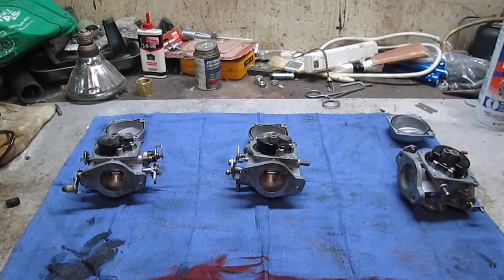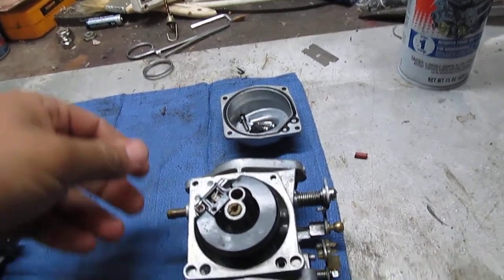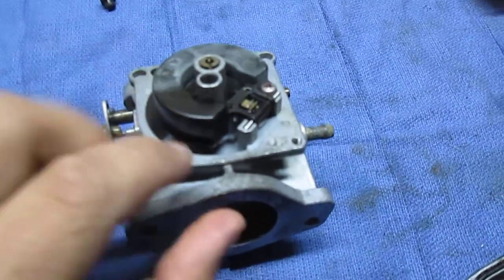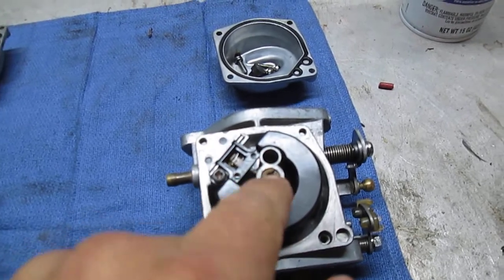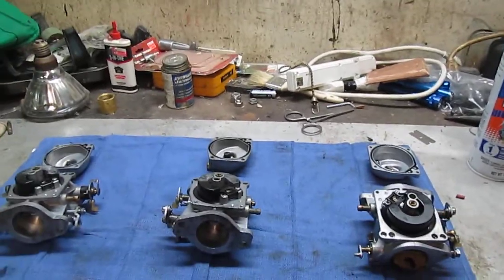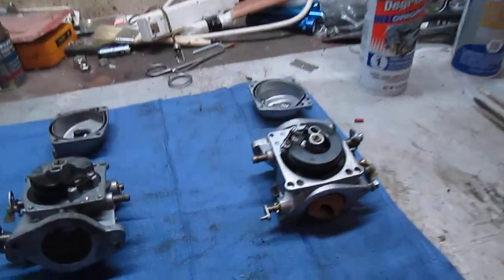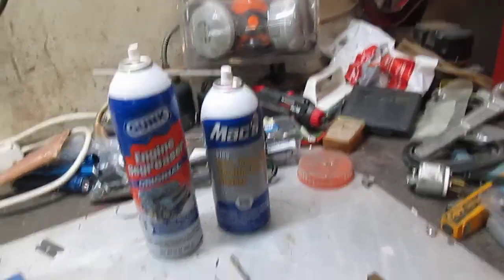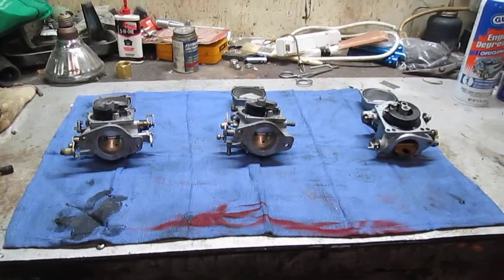1988 Funjet Jet Boat Part 3: Carburetor Work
Found some carbs for the Funjet.  Cleaning them up and some carburetor rebuilding tips!  Hopefully running soon!